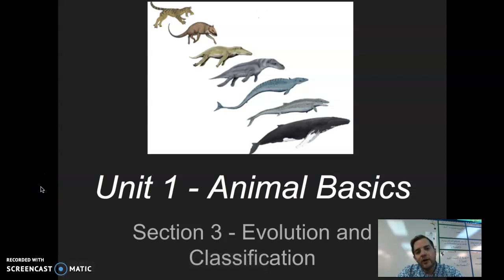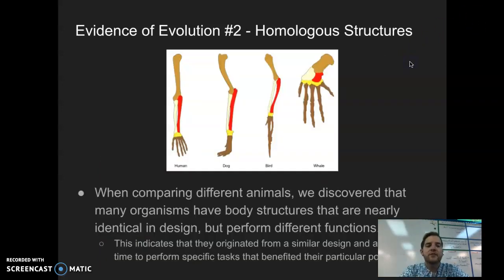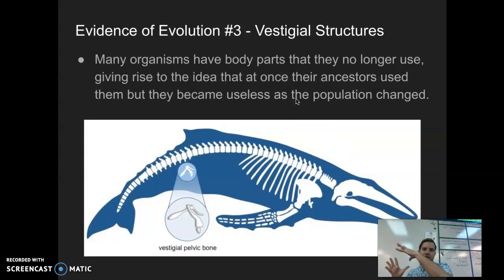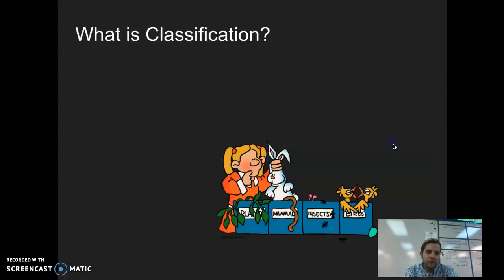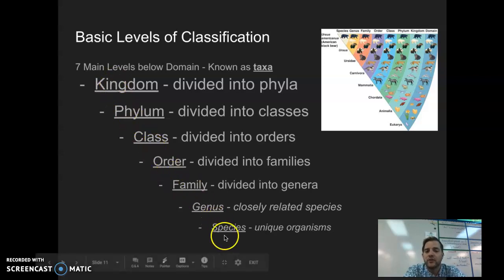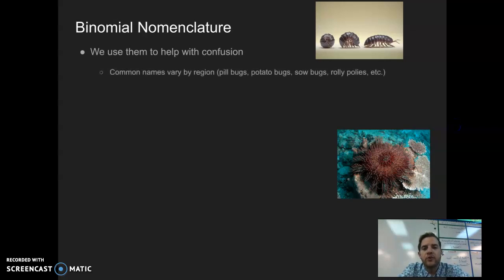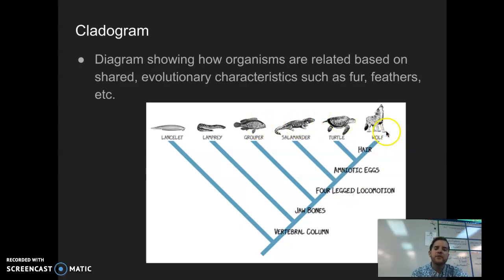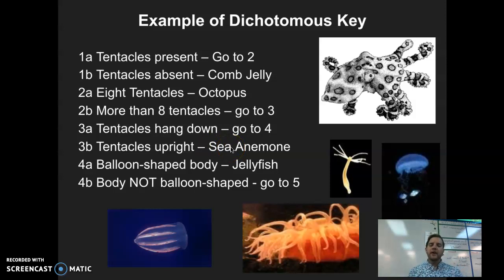Unit 1, Section 3 - Evolution/Classification - Zoology